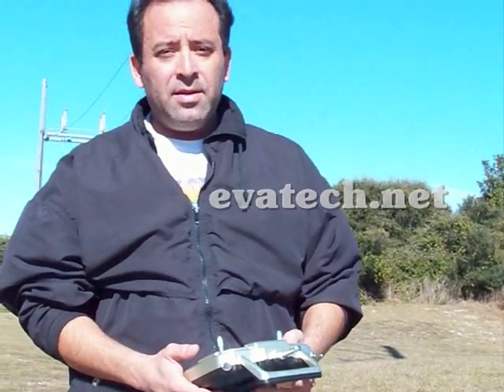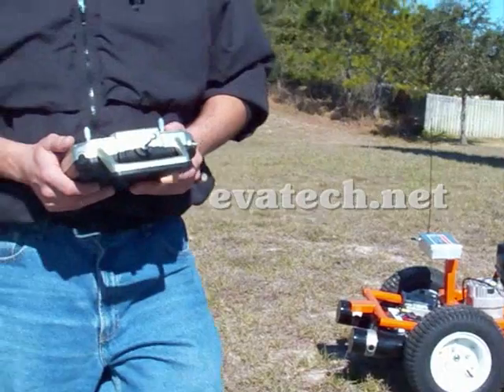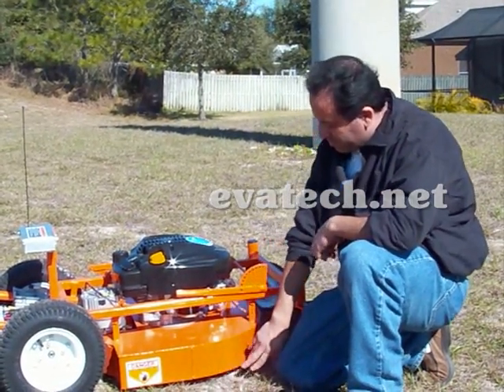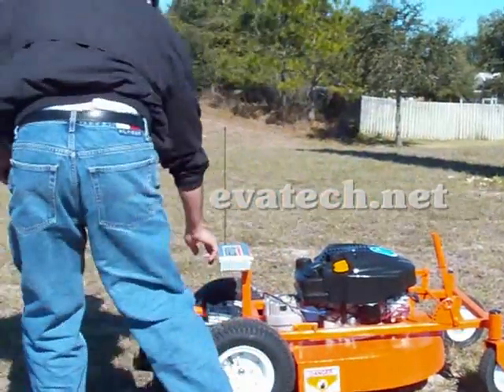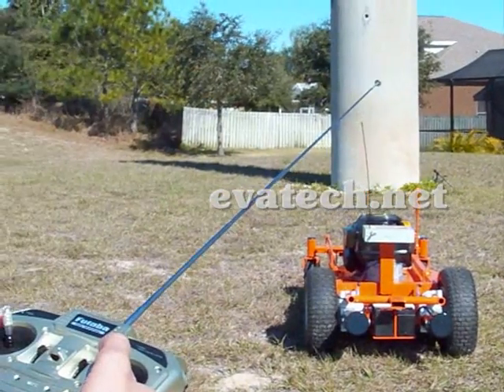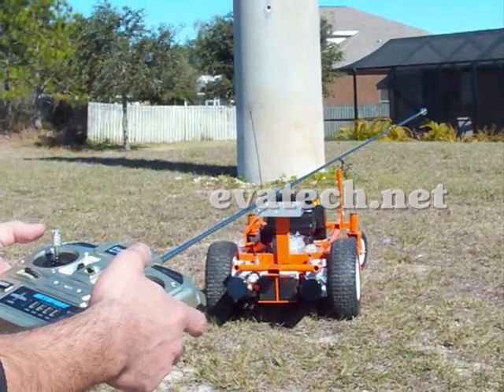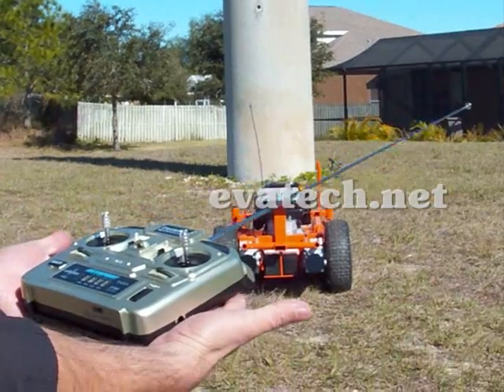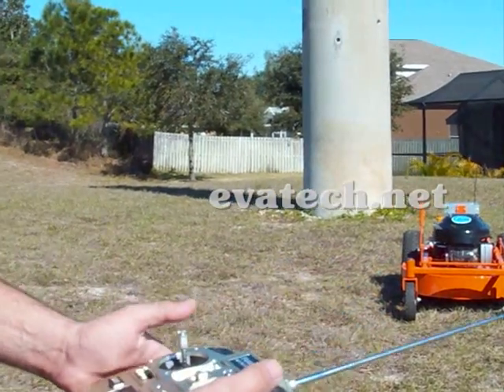Hybrid Remote Control Lawn Mower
The first Hybrid Remote controlled lawn mower. Safe, 40% fuel savings, easy to use, and afforable